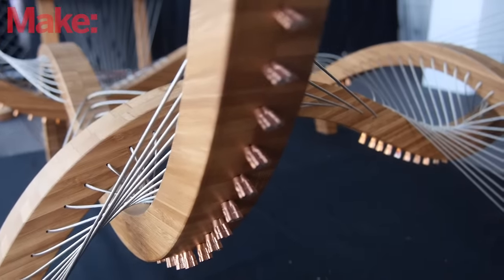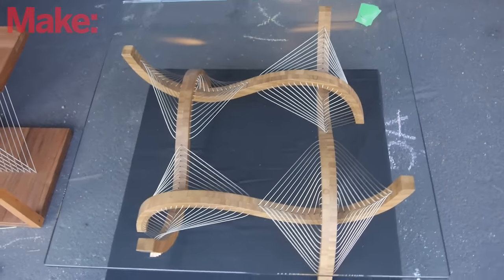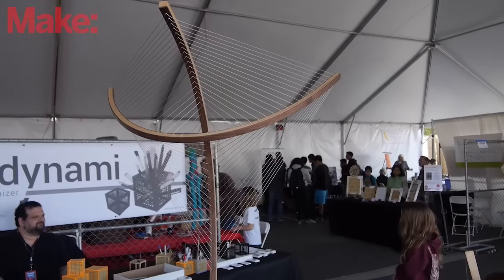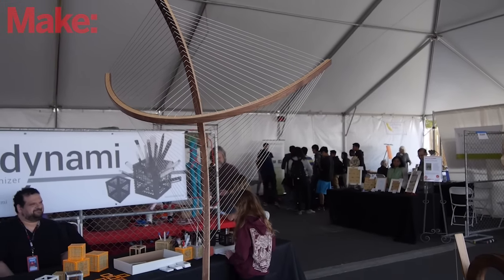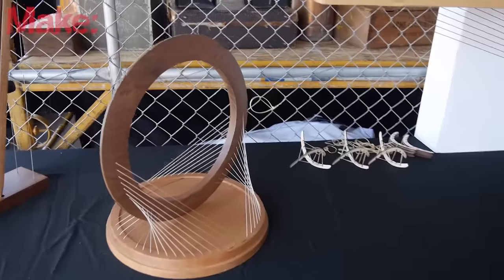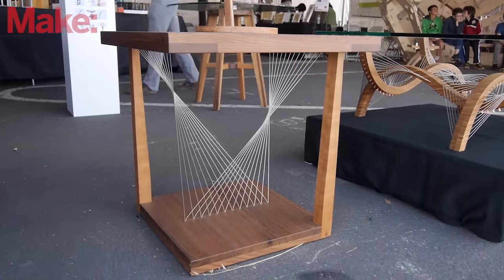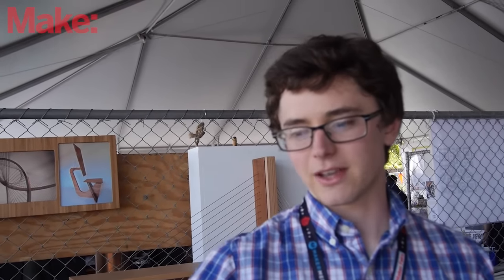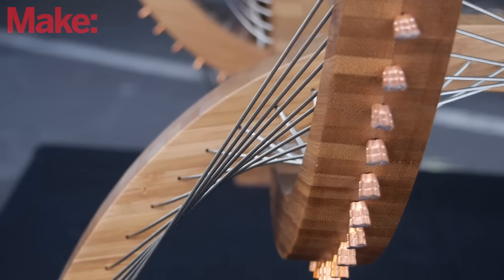Tensegrity Sculptures and Furniture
Robby Cuthbert shows off his unique sculptures and furniture that rely on tension to hold together.